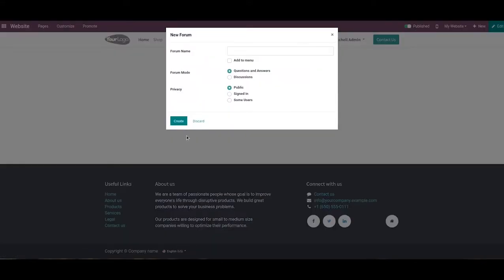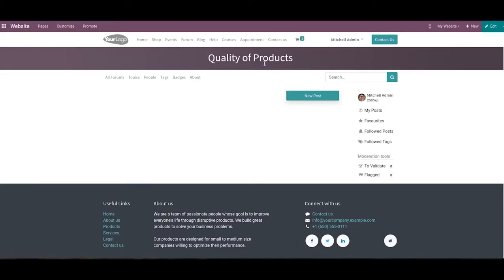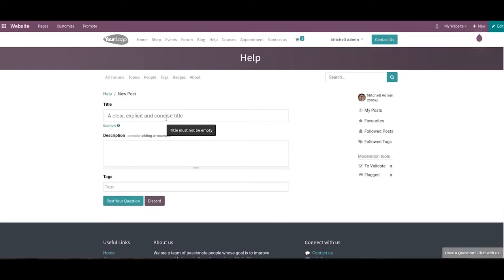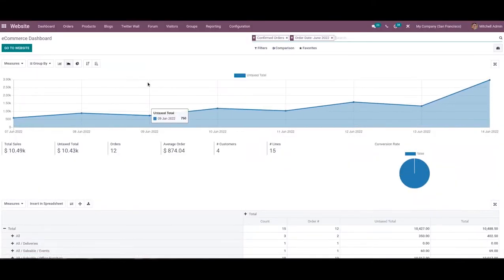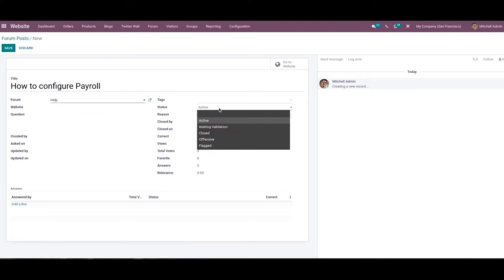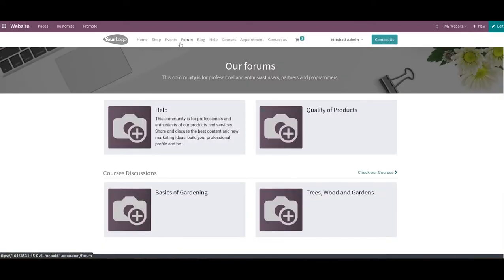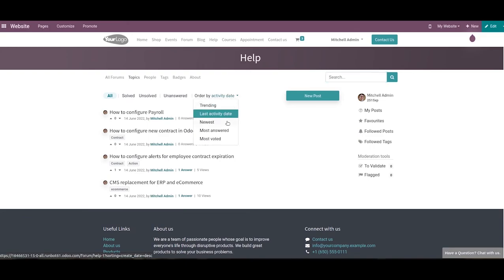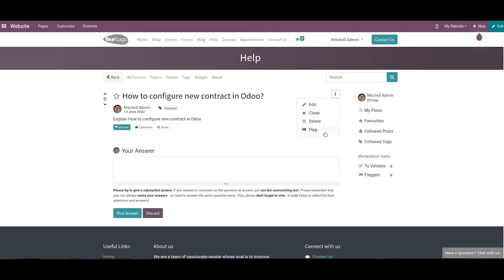How to Create & Manage New Forums Using Odoo 15 Website | Odoo 15 Functional Videos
How to Create & Manage New Forums Using Odoo 15 Website

In this video, we will look at three important topics regarding forums in Odoo such as how to create a new forum from the frontend, how to create new posts for forums, and management of the forum page on your website.

Video Content
00:00 Introduction
01:40 Create a new Forum
03:14 New post
05:04 Create a forum post from the backend
07:39 Management of forums on the website

Forums will help a company to provide an open platform for customers to ask questions, clarify doubts, and share ideas related to the products and services of the company. Odoo will assist you from start to end in the creation and maintenance of forums effectively. In order to make the forums more interactive and interesting, Odoo offers rewards and karma points for the participants. This will encourage participants to be engaged in various activities arranged by the company on forums. People can find accurate answers to their questions from such forums. This platform also benefits a company to get engaged with their customers in an effective way which will ultimately enhance the relationship between both parties.

In Odoo, you can create and manage forums with the help of the Website as well as the Elearning module. The patterns of creating and managing forums are similar in both modules. It is possible to create new forums from the front end and back end.